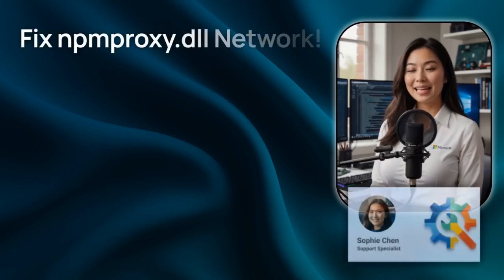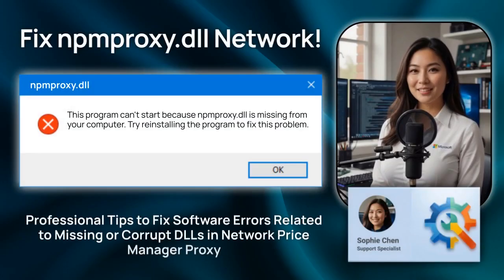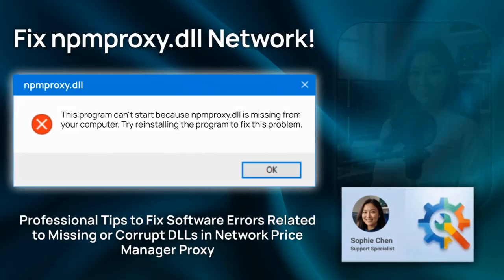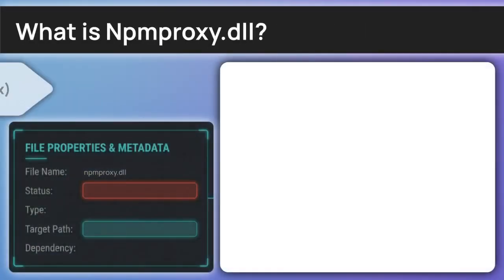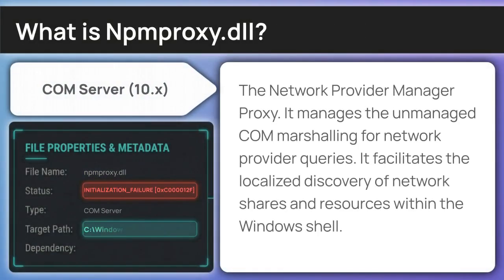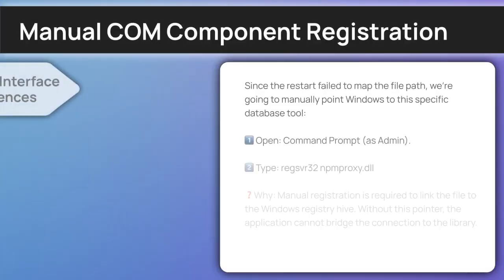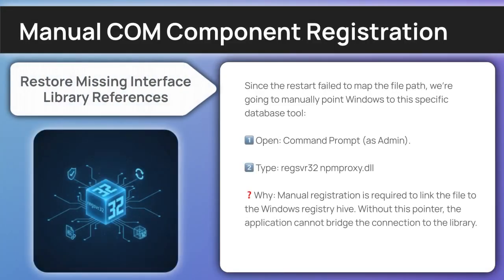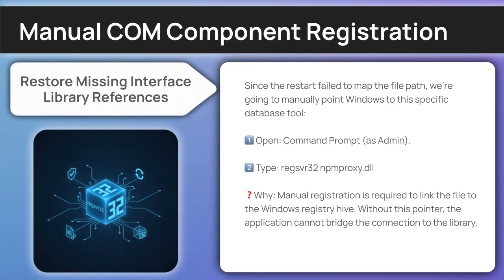Fix npmproxy.dll Network!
Npmproxy.dll: How to Easily Fix Installation Errors Due to Missing or Corrupt DLLs in Network Price Manager Proxy.

Are you encountering a dependency error involving Npmproxy.dll? These issues typically occur when Network Price Manager Proxy dependencies are out of sync or improperly configured.

What is Npmproxy.dll? The Network Provider Manager Proxy. It manages the unmanaged COM marshalling for network provider queries. It facilitates the localized discovery of network shares and resources within the Windows shell.

As a core Windows Component Library DLL, Npmproxy.dll leverages the COM Server within Network Price Manager Proxy. Follow along as I demonstrate commonly used troubleshooting techniques.

▶ Step-by-step overview:

- Resolving missing npmproxy.dll dependency files
- Explore details regarding the npmproxy.dll component

Timestamps:

00:00 - Fix npmproxy.dll Missing or Not Found Error
00:20 - What Does npmproxy.dll Do on Windows PC
00:38 - How to Fix npmproxy.dll by Reinstalling It
01:00 - Reboot Your Windows PC to Finish Setup
01:18 - Register COM Components to Fix npmproxy.dll Error
01:53 - Prevent Malware When Fixing npmproxy.dll Error